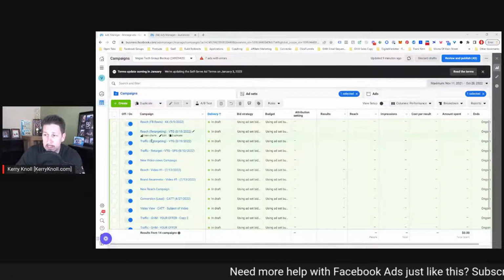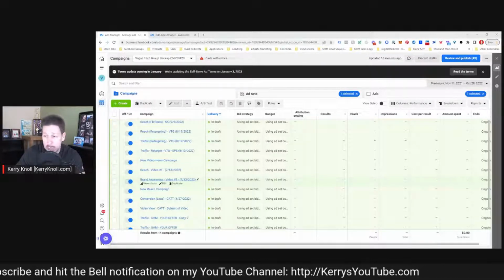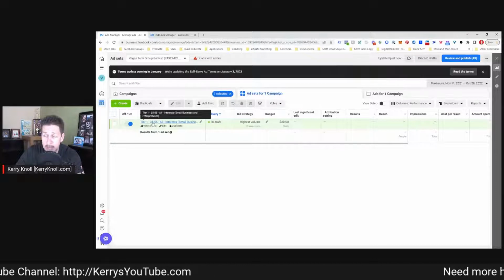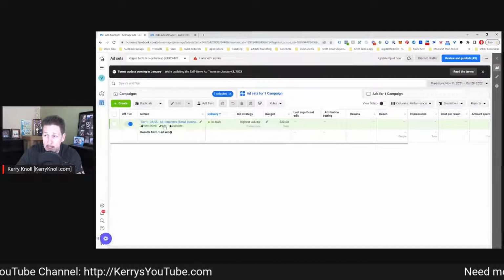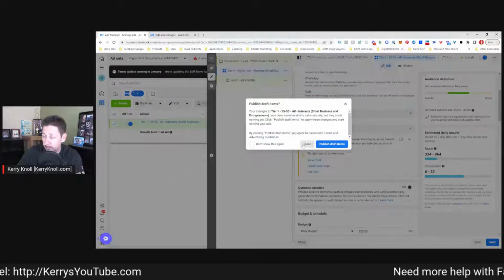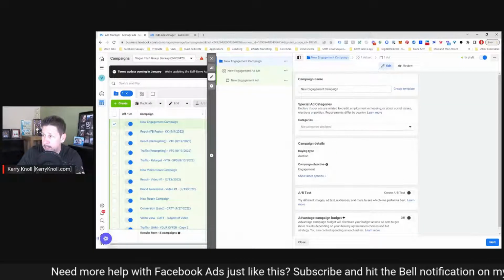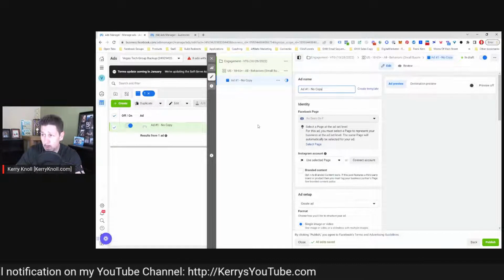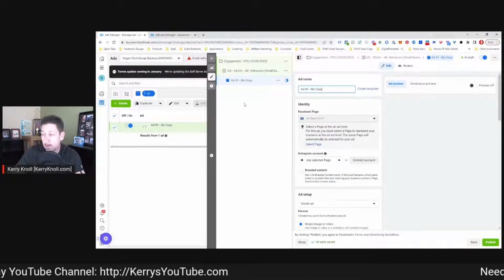How to structure and name your campaigns in Facebook Ads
Facebook Ad Friday - How to structure and name your campaigns in Facebook Ads

Facebook Ad Friday - How to create a custom audience of people who viewed at least 50% of a video in Facebook